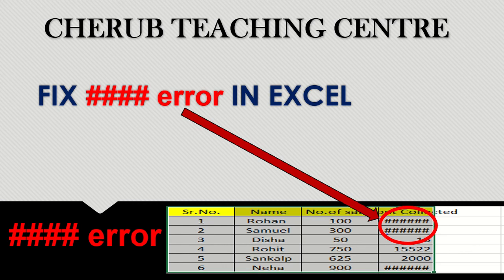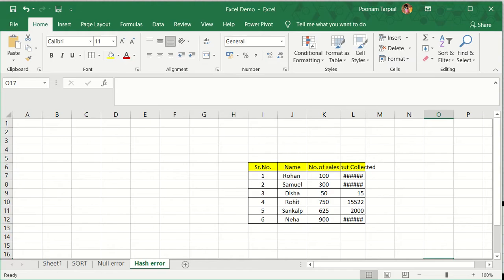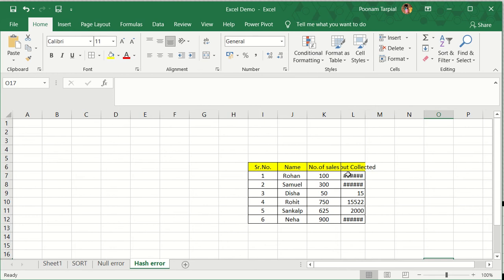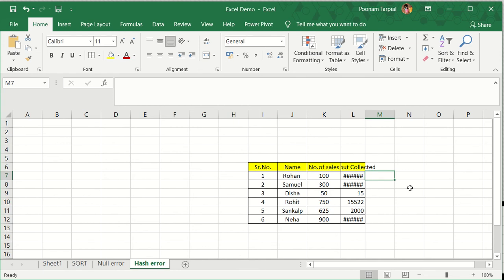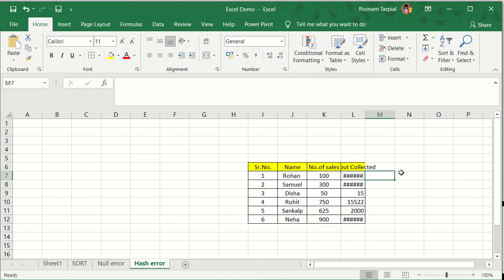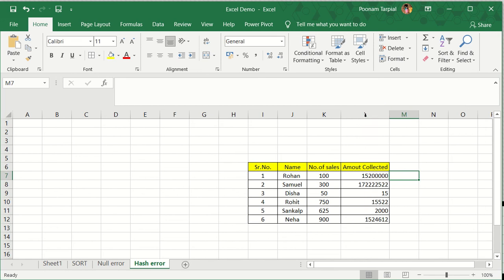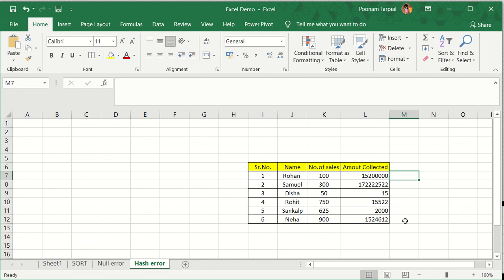How to Fix ###### Error in Excel- Tutorial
This video will train on how to get rid of hash error in excel.